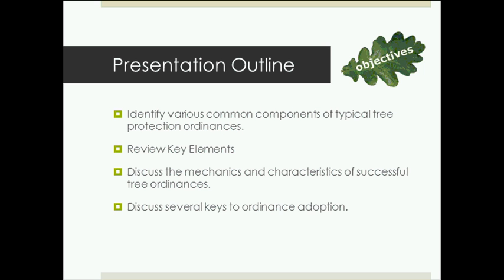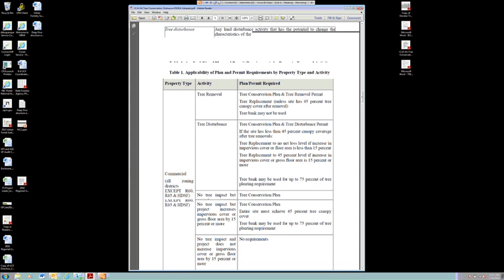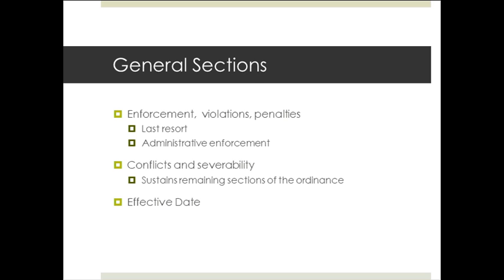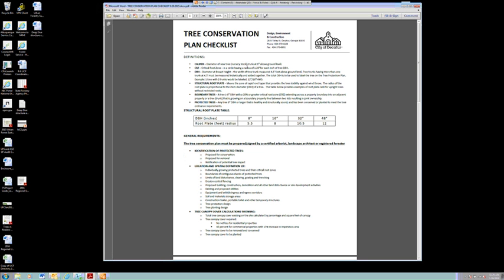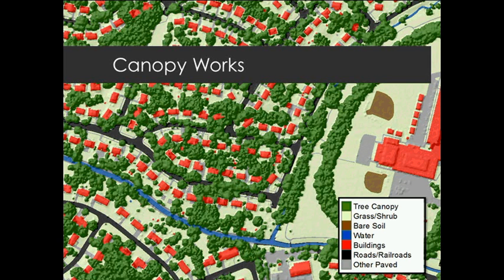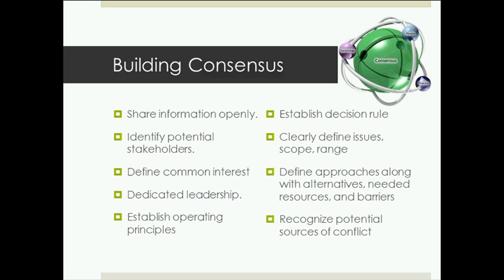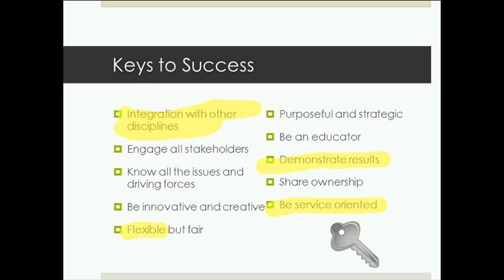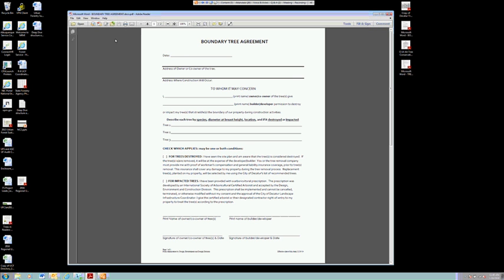Tree Board Webinar - Basics of Tree Protection Ordinances: Jan 20, 2016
Speaker: Ed Macie, US Forest Service

So you have a tree ordinance, what’s next? Going from a public tree care ordinance to a tree protection ordinance can be tricky. Learn about what you need to consider when developing an effective tree protection ordinance. What are some common pitfalls that you should avoid? Ed will highlight what it takes to make a successful tree protection ordinance and show examples of what has worked in other communities.